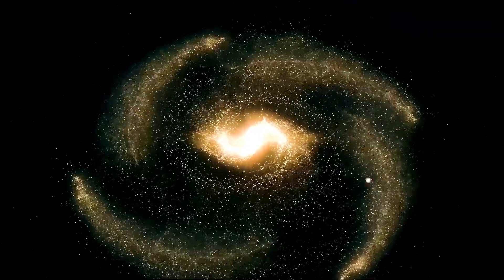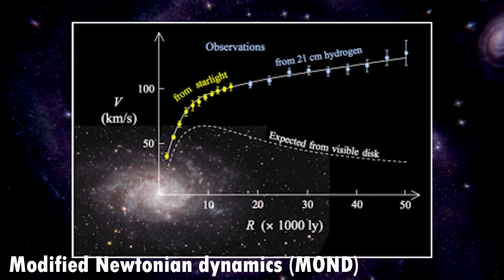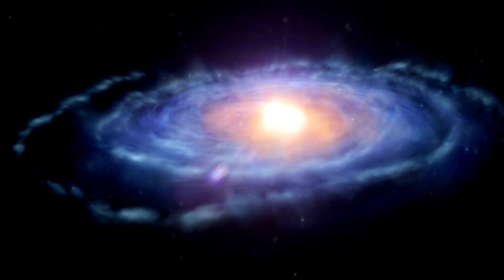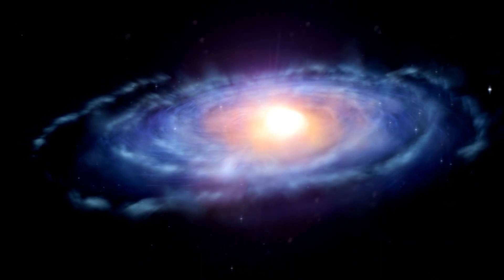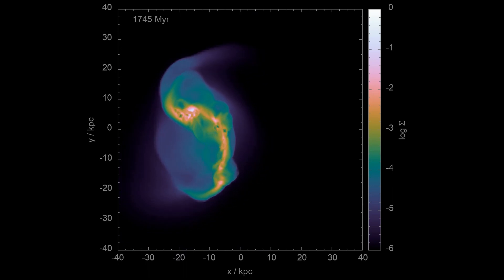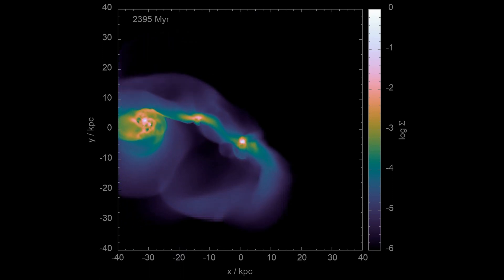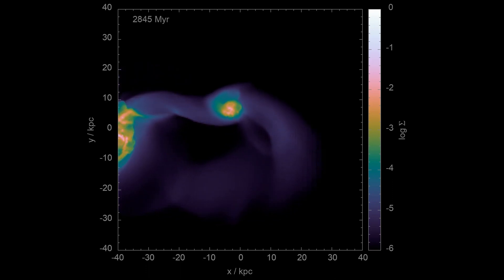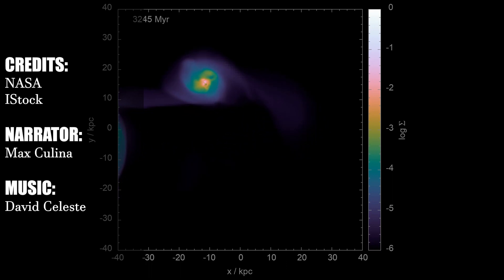NEW DISCOVERY! A new spin on galactic rotation SAVES the contentious gravity hypothesis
An international group of astronomers, led by a physicist at the University of St. Andrews, has revived an alternative gravity theory.

A previous examination of the rotation speed of gas in the dwarf galaxy AGC 114905 discovered that the gas rotated very slowly, thereby claiming that the MOND theory was dead.

Such ideas are critical to understanding our universe because galaxies revolve so swiftly that they should fly apart, according to known physics. MOND, a contentious alternative to General Relativity, the dominant Einstein-inspired concept of gravity that requires dark matter to hold galaxies together; does not require dark matter.

Because dark matter has never been identified after decades of extremely sensitive searches, several hypotheses have been proposed to explain what keeps galaxies together, and disagreement continues over which is correct.
The extremely slow rotation speed revealed in this study contradicts predictions in a world ruled by General Relativity and containing a lot of dark matter.

Dr Banik's group contends that if the galaxy's inclination is overstated, the high anticipated rotation speed in the MOND gravity theory is compatible with the data.

The spin of stars and gas in faraway galaxies cannot be directly measured. Exact spectroscopic measurements reveal just the component along the line of sight. When seen approximately face-on, the galaxy will primarily revolve within the plane of the sky. This might induce viewers to believe that the galaxy is rotating very slowly, causing them to overestimate the inclination between the disc and sky planes. The inclination was calculated based on how elliptical the galaxy appears.

This critical problem was investigated in the latest work using sophisticated MOND simulations of a disc galaxy comparable to AGC 114905.

The simulations indicate that it can seem elliptical even when seen from the side. This is due to the fact that stars and gas in the galaxy have gravity and may drag themselves into a non-circular form. A similar process produces spiral arms in disc galaxies, which are so common that they are often referred to as spiral galaxies.

According to the current analysis, a similar "false inclination" effect is unlikely to occur in the classic dark matter method since the galaxy is dominated by the smooth dark matter halo. Because the stars and gas contribute very little to gravity, the disc is not "self-gravitating."

Narrated by:
Max Culina